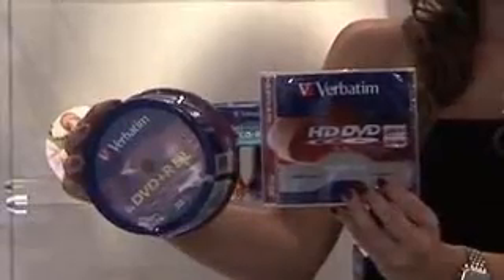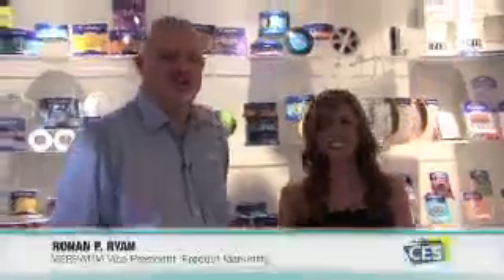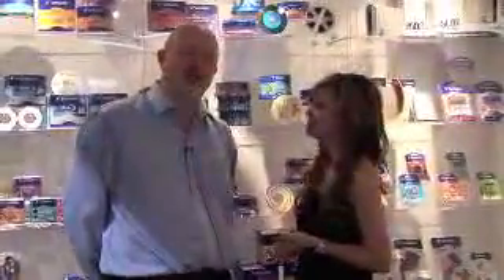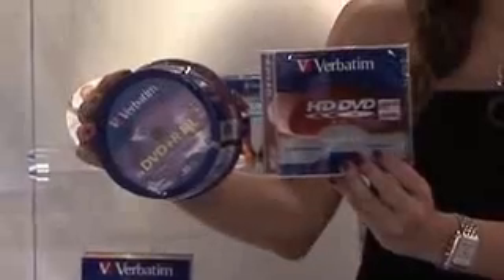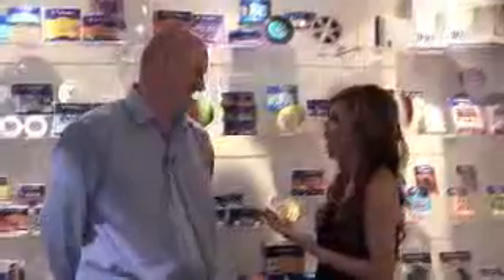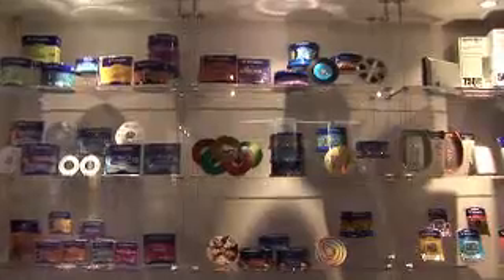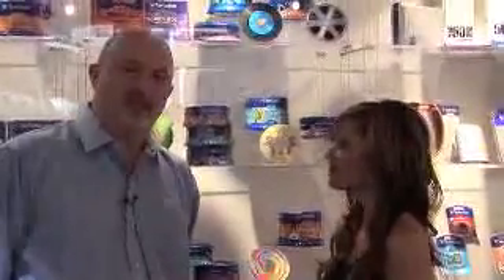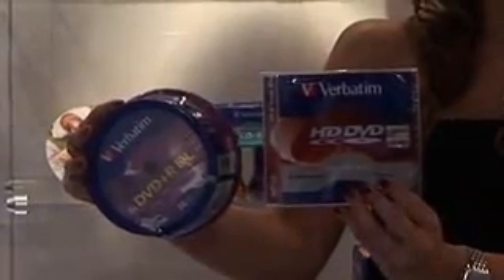BuyTV, CES 2008, Verbatim Dual Layer DVD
BuyTV, CES 2008, Verbatim Dual Layer DVD. Check it out at Buy.com!